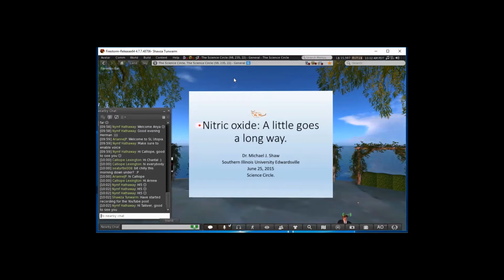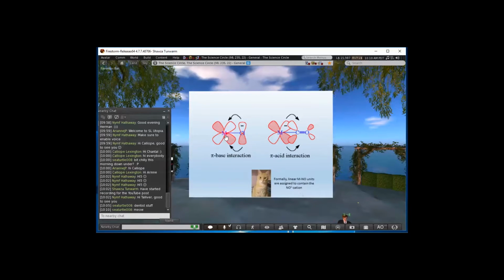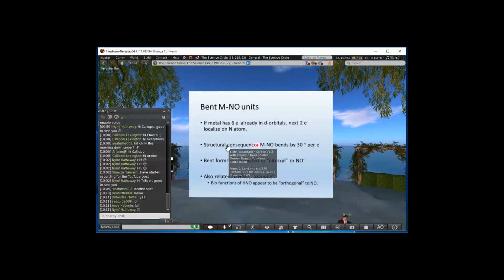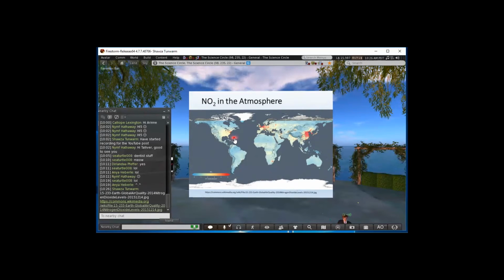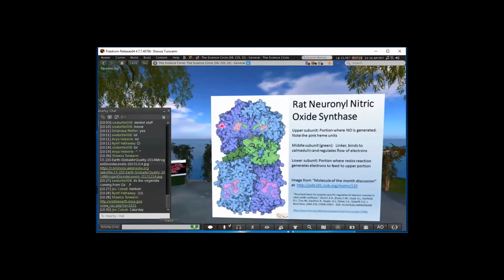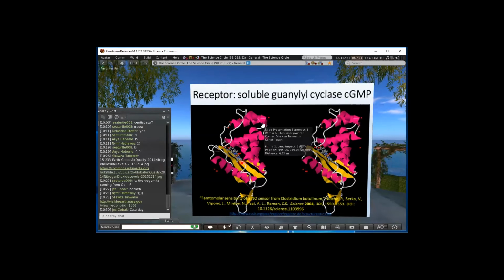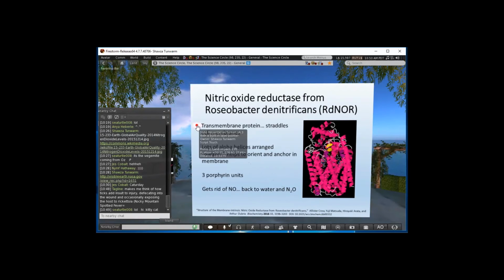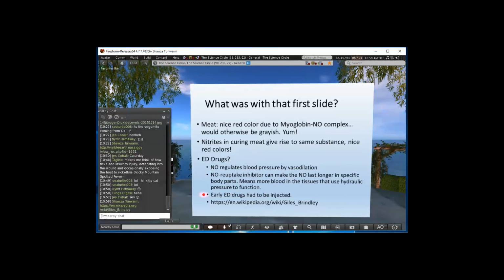Nitric oxide by Dr. Michael J. Shaw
Presentation by Michael Shaw. Nitric oxide